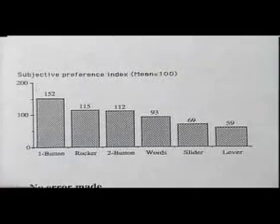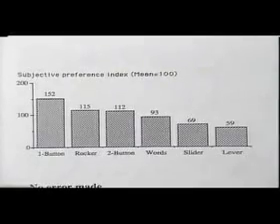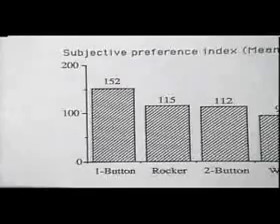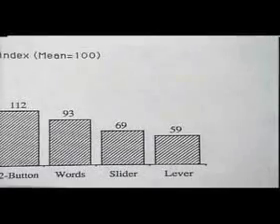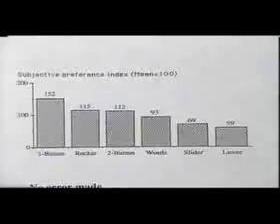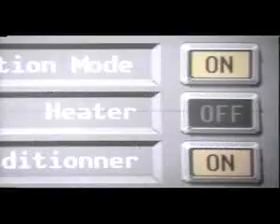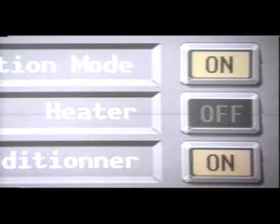Touchscreen Toggle Switches, University of Maryland (1991)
Tech demo from The University Of Maryland's Human Computer Interaction Lab.